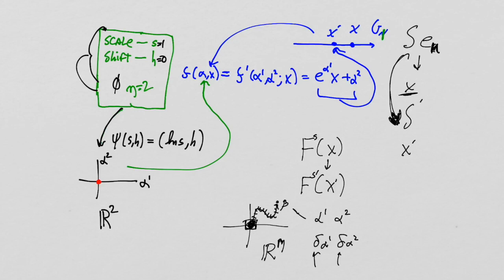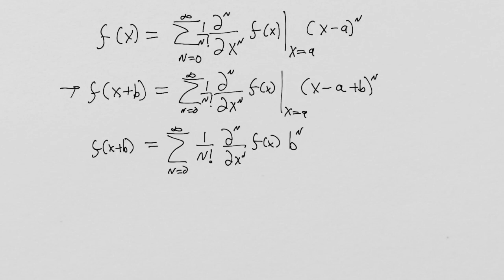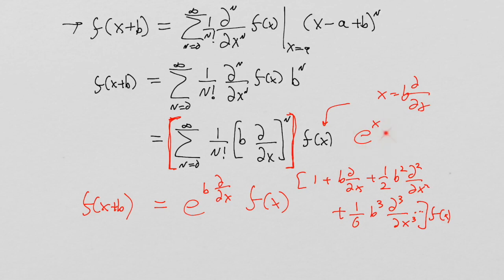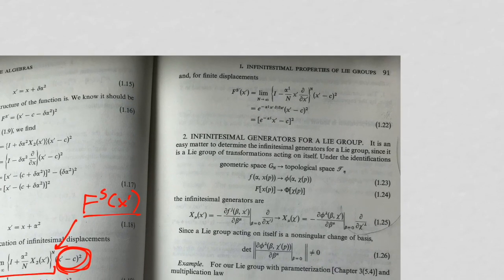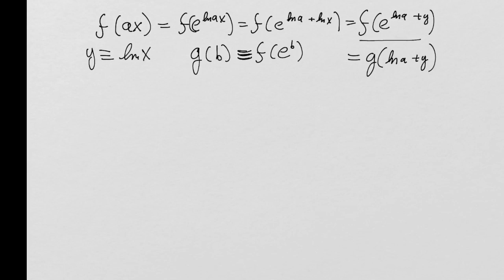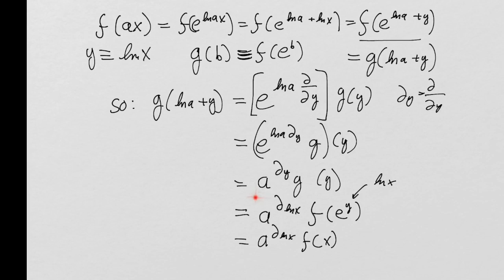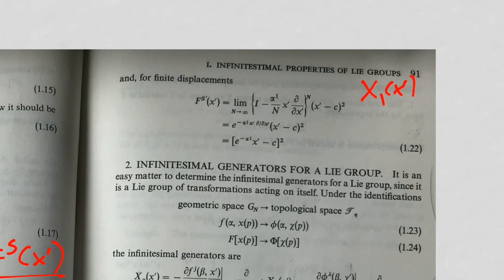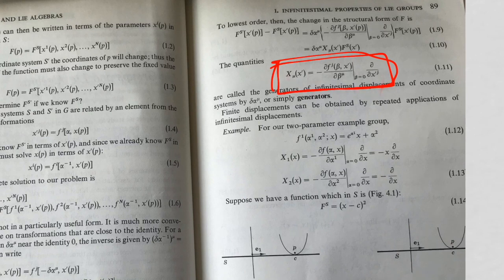Lie Groups and Lie Algebras: Lesson 20 - Finite transformation example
A finite transformation is simply a lot of infinitesimal transformations! A Lie group, we have already show is a connected topological space and we know that any finite transformation can be built from a large product of small transformations all near the identity. In this lecture we make that happen using Gilmore's simple example of scaling and shifting of a single coordinate.